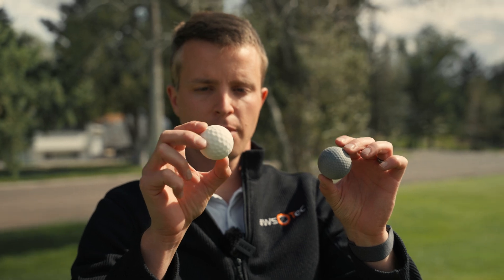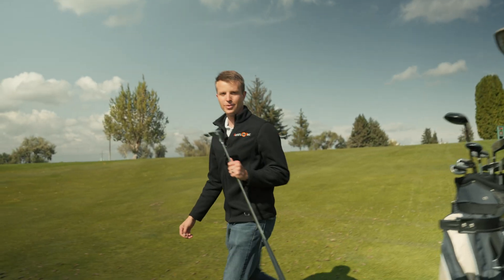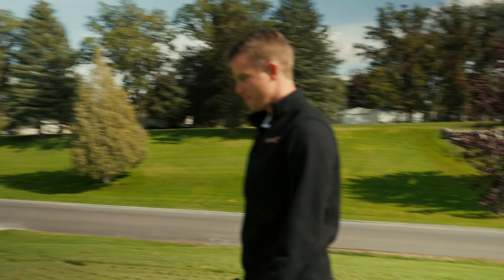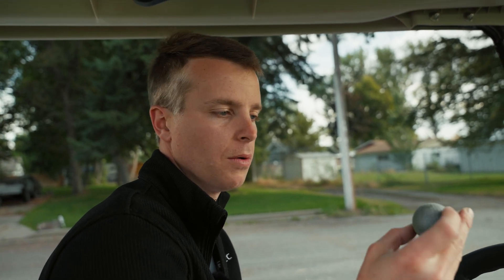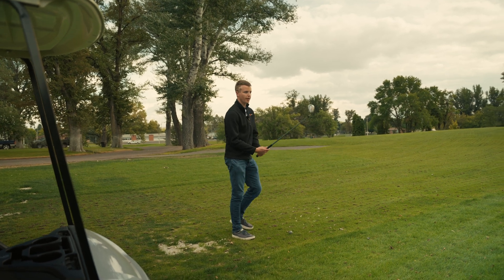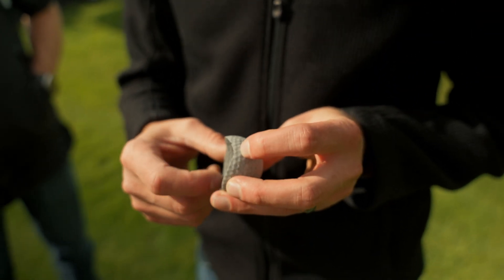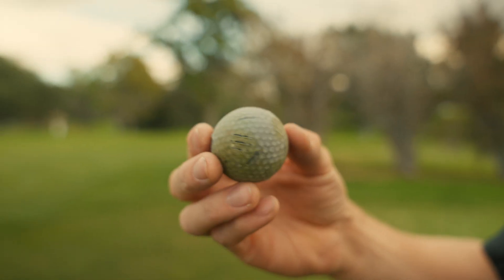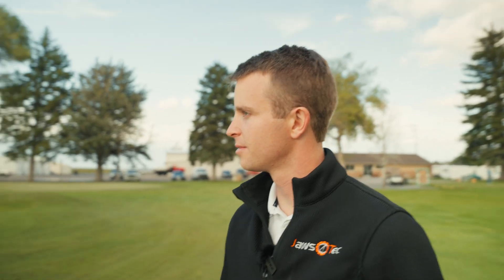We Played 9 Holes with 3D-Printed Golf Balls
We run a 3D printing service using high end SLS and MJF machines so we thought we'd 3D print us some golf balls and do some testing! Let us know what we should try next!

We specialize in small to medium production runs as well high quality prototypes. Be sure to check us out 👆